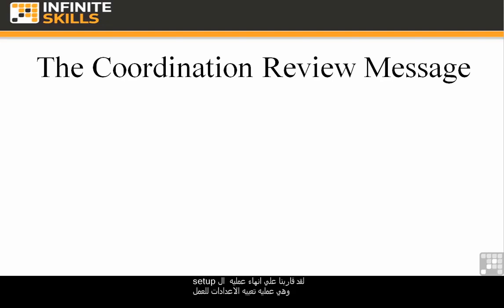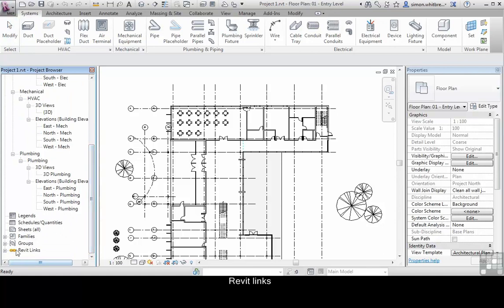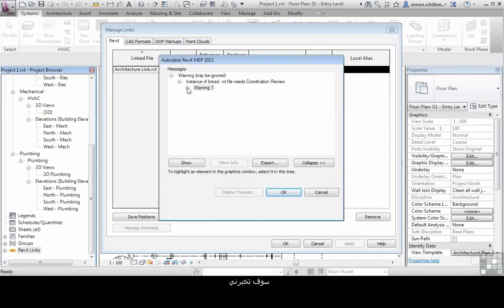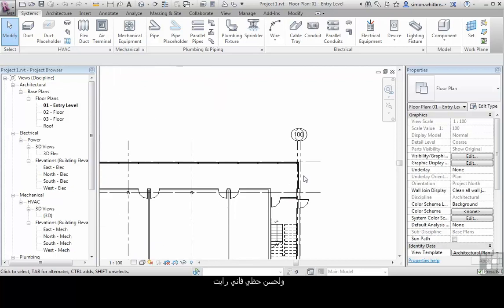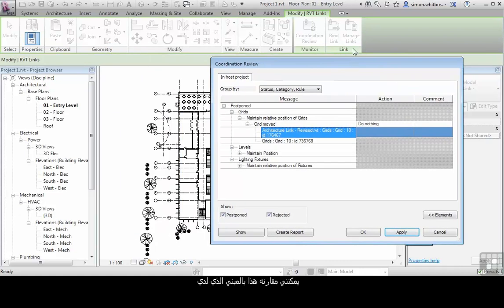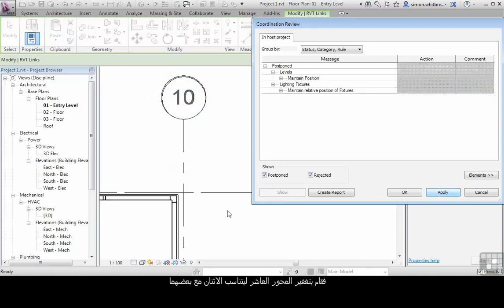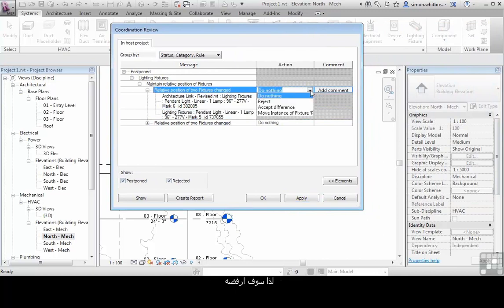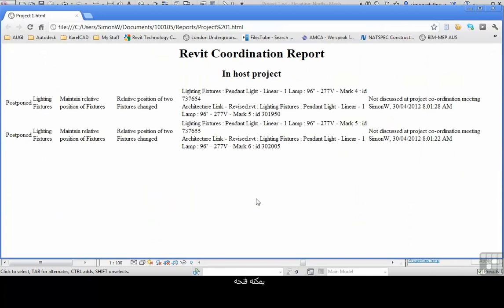0406 Coordination Review